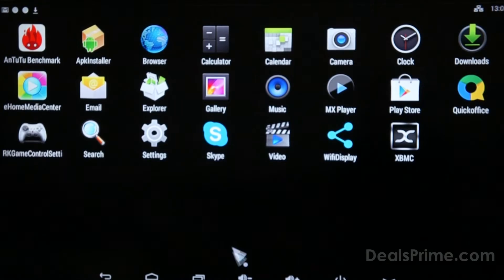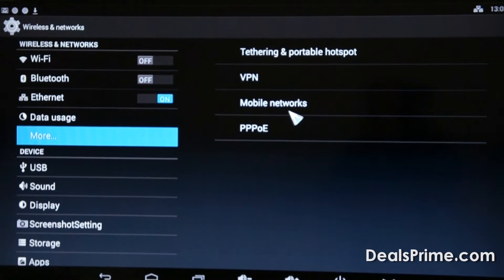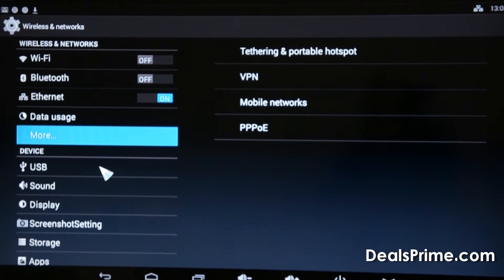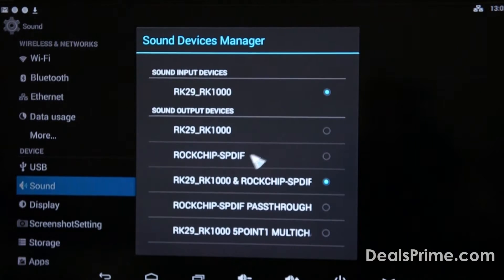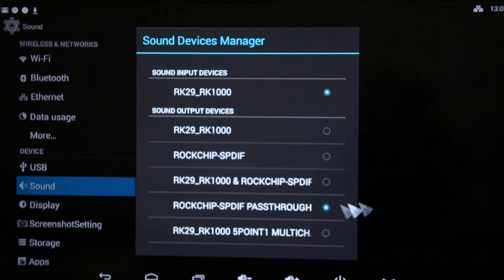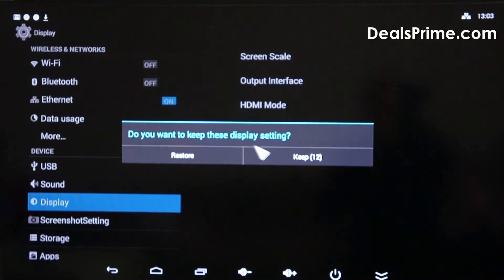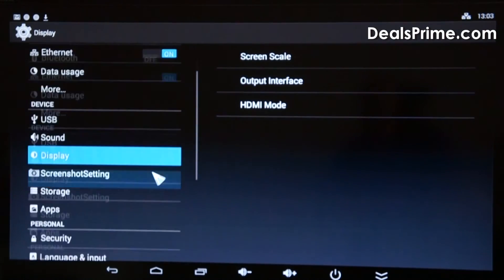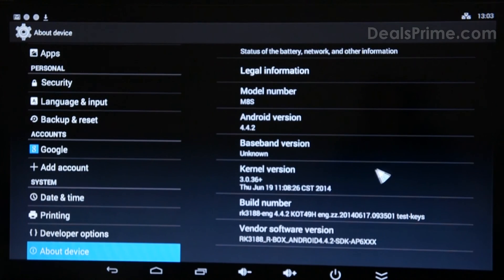M8s Android 4.4 KitKat Settings and Pre-installed Apps Review Part III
M8s quad core Rk3188 1.5ghz Android 4.4 KitKat TV Box / Mini PC settings review. Check out full M8s specs or where to buy